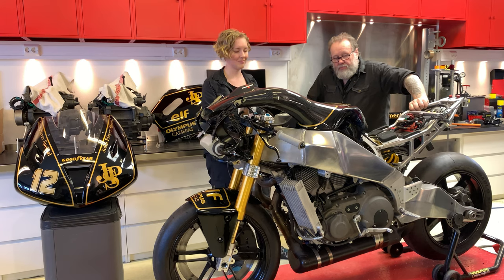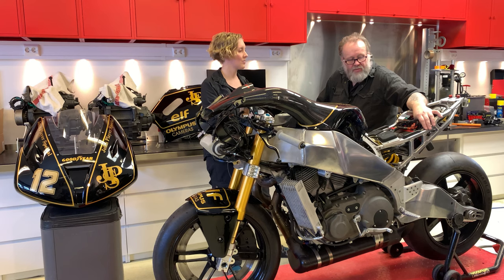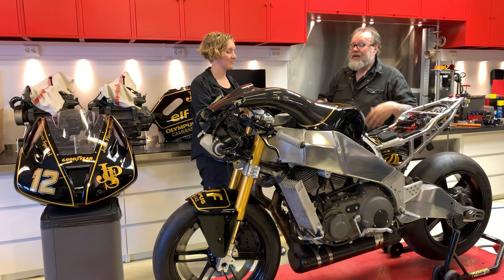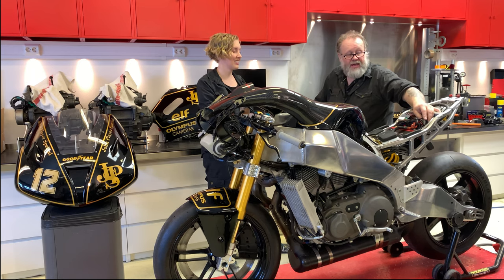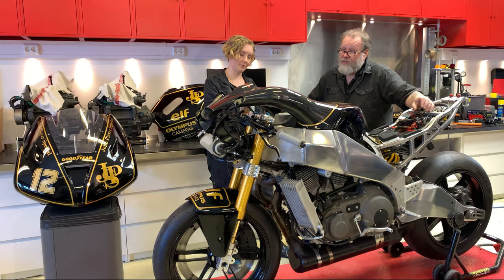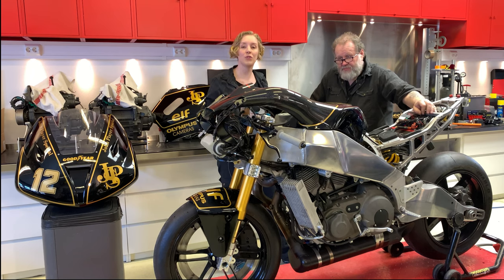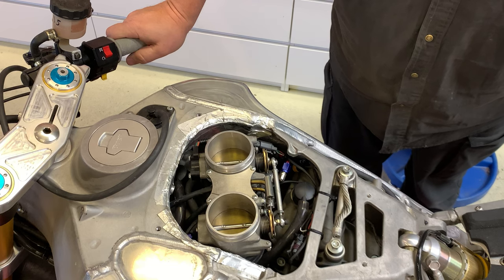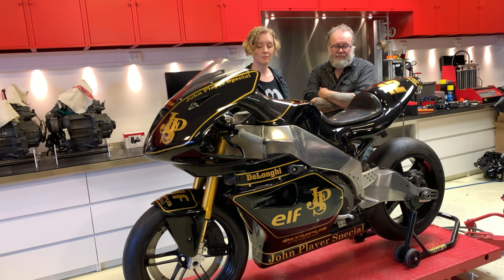NCCR History of the Buell XBRR and making of the JPS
Here’s the story of the iconic JPS Buell of Ole Nystedt, the making by NCCR and the debut of the XBRR Buell Factory Bikes in 2006 at the 200mls of Daytona.
Learn more about the history and the details of the most powerful pushrod air cooled V-Twin Roadracer.
Remember the 4 international Teams from England, USA, Canada and Germany behind the first rollout back than and get some insides of that great time.
Read more about the story of that bike on the NCCR SportTwins
Picture credits: Ulf Engborg, NCCR, Birgit Krüper and others.